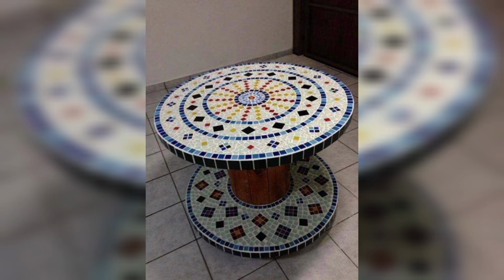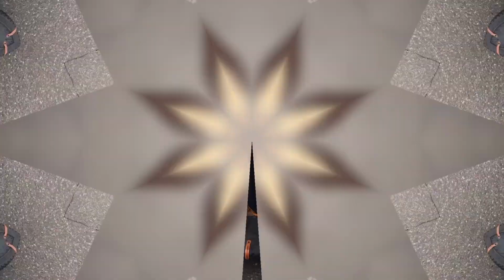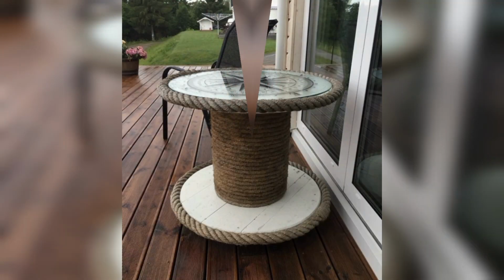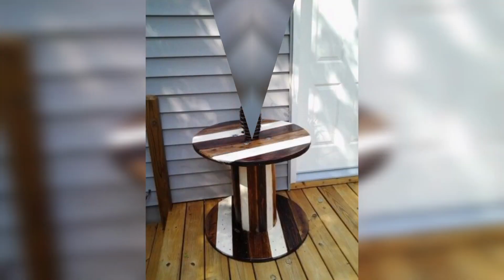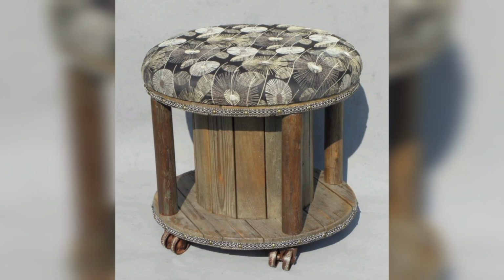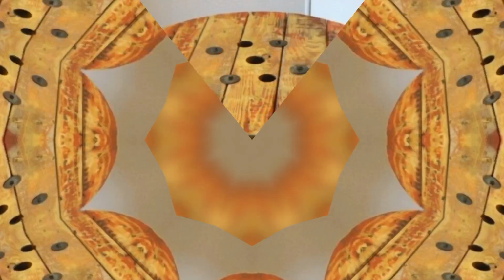Easy Recycle Cable Spool ideas | Cable Spool crafts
In this video for my dear audience following search ideas are prescribe

spool table
cable spool projects
cable spool ideas
cable spool chair
wire spool table
diy cable spool
build a cable spool table
cable spool table
cable spool bench
recycled cable spools
cable reel table
recycled cable spool ideas
recycle wooden cable spools
cable spool
diy cable spools
wire spool ideas
cable reel ideas
cable spool diy
wire spool projects
spool furniture
spool ideas
diy spool
cable reel
cable spool furniture